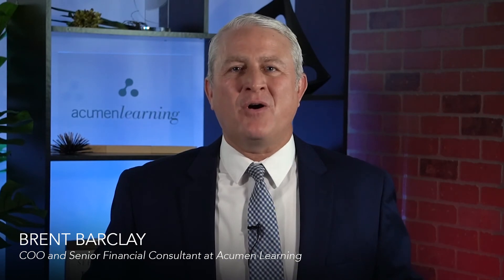Building Business Acumen for Sales Introduction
Outperform everyone.

You need your sales and marketing team to deliver profitable results. Yet most buyers are fed up, tired of reps who don't understand what's driving their business. Building Business Acumen training (BBA) helps sales and marketing teams understand how all the moving parts of a company work together to optimize profitable results for your company and customers.

Your customized Building Business Acumen sales and marketing course will establish your team as essential partners to your customers. They'll learn what to listen for, which questions to ask, and how to decipher tricky financial information and ever-changing strategies to win business.